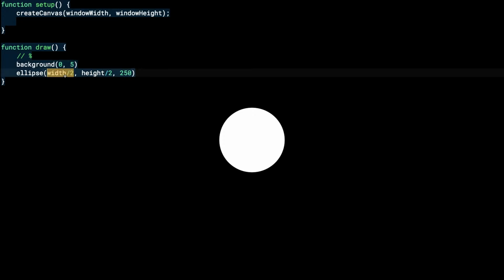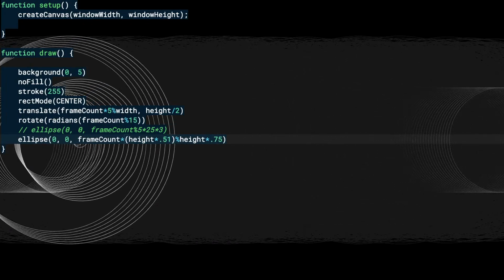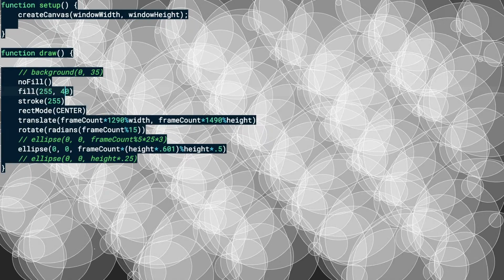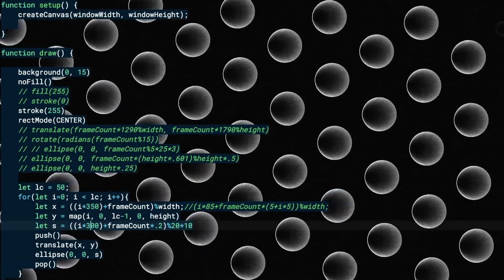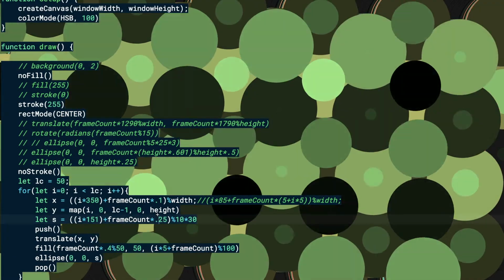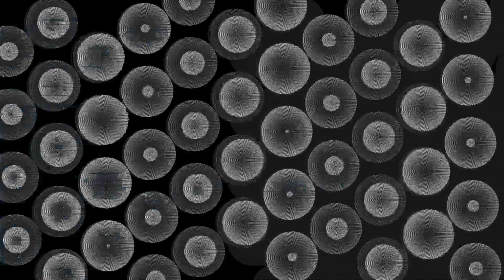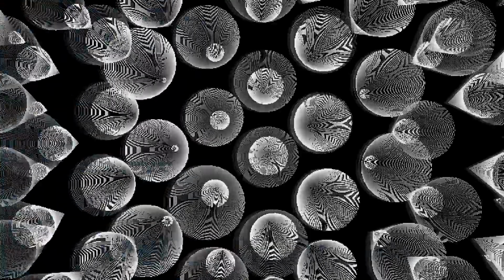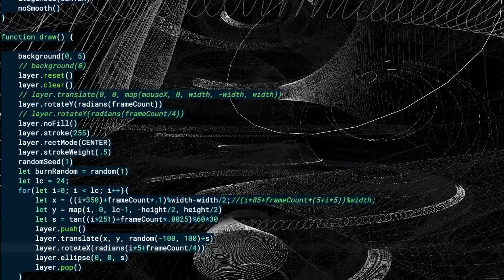P5LIVE SESSIONS - 210323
% modulo //